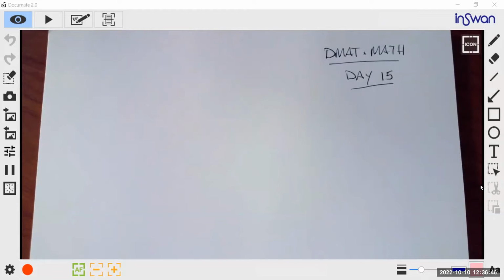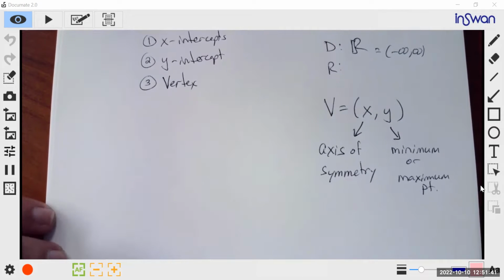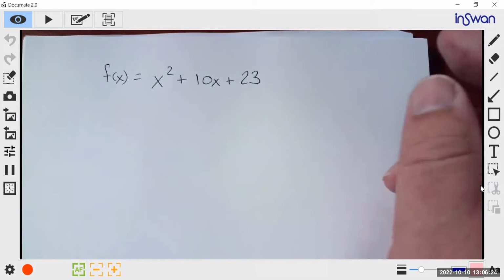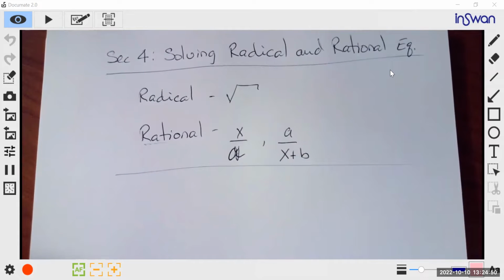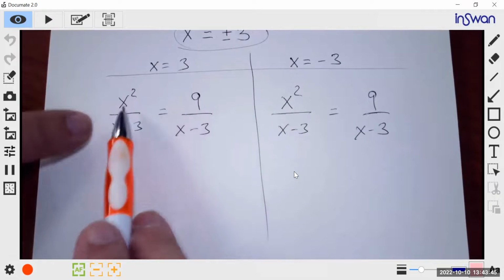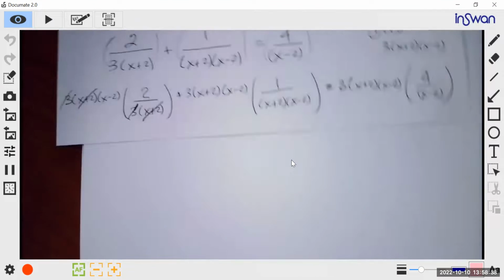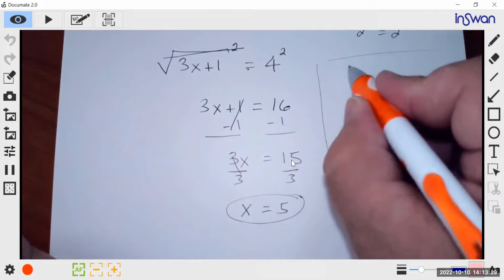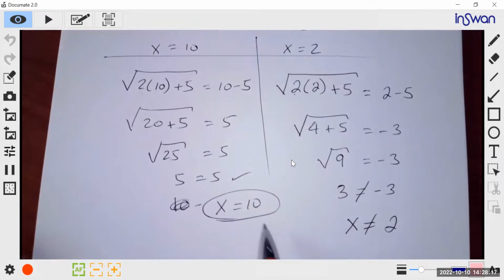DMAT MATH DAY 15 LECTURE VIDEO